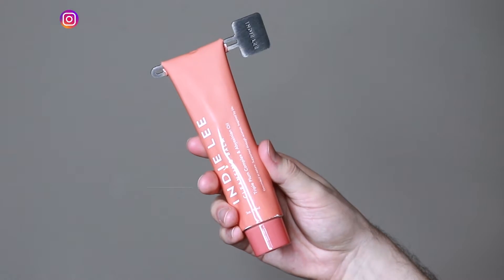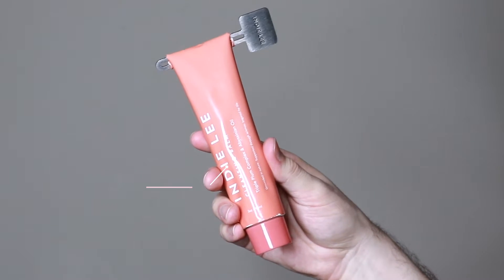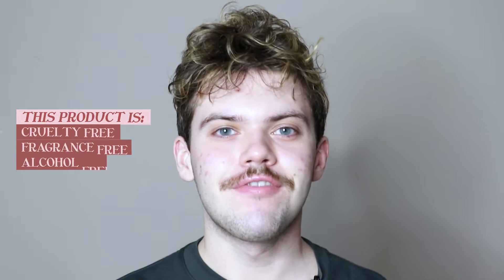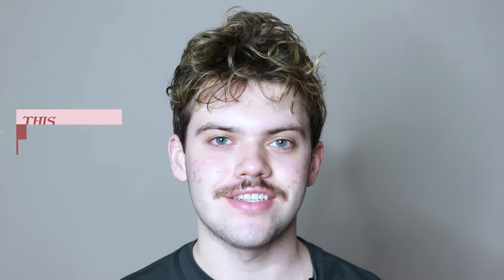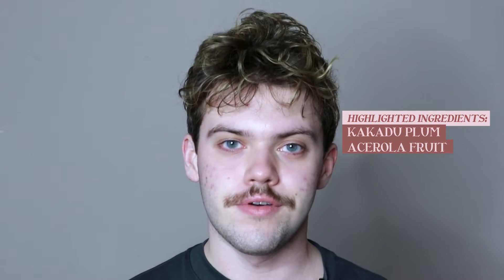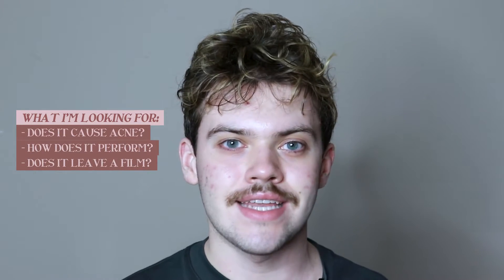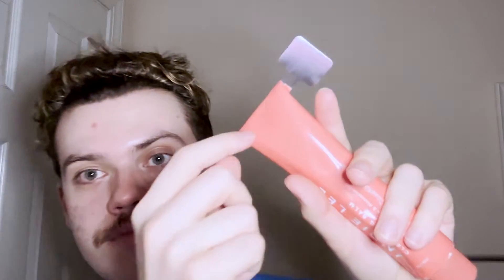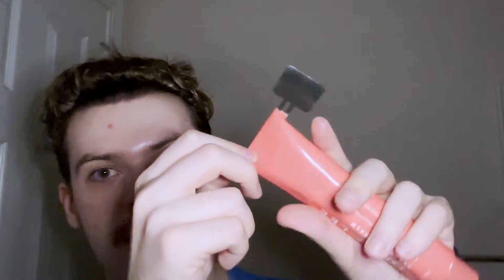indie lee cleansing balm | trial + review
hello everyone 👋🏻

today i am trying and reviewing the indie lee cleansing balm

please note that this trial was conducted within a span of 2 weeks so there are no long-term skin impacts shown in this video.

00:00 introduction
00:20 product information
01:26 using the product
03:50 final thoughts